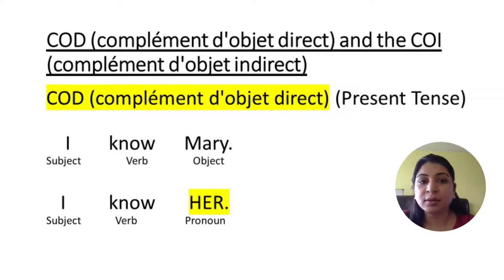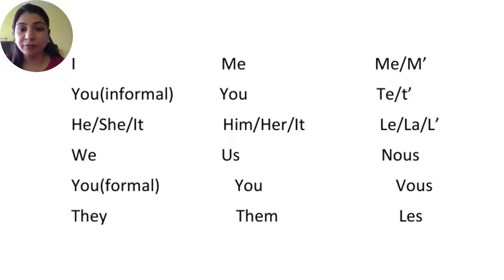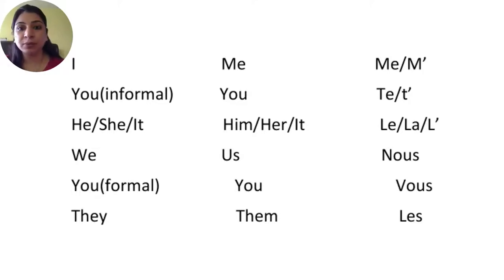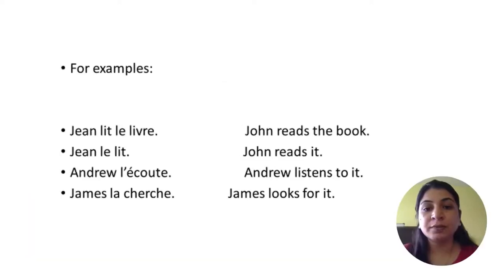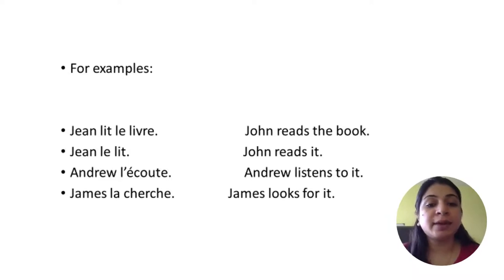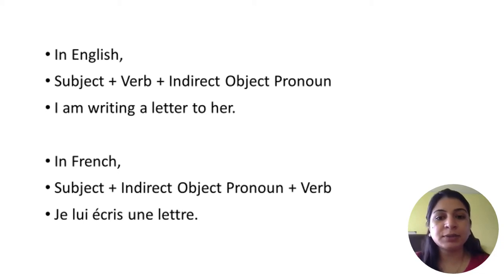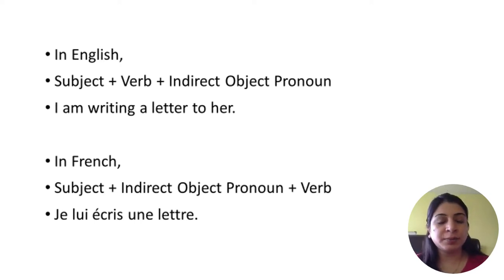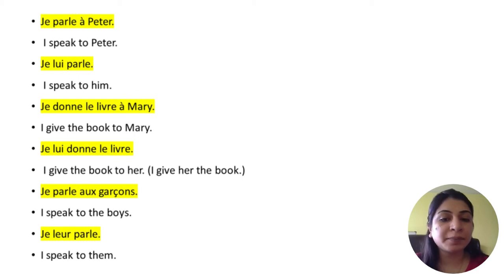Direct and Indirect Pronouns in French l COI & COD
In this video, you will the A1 grammatical concept of Direct and Indirect Object Pronouns
French online classes!!
*DELF/DALF
*TEF/TCF
*IELTS
*School curriculum
Demo class free